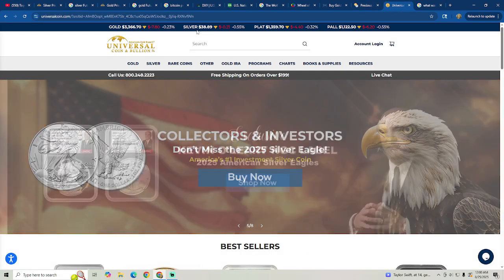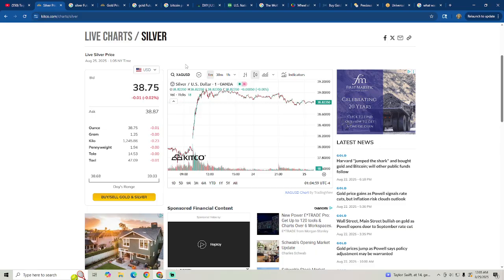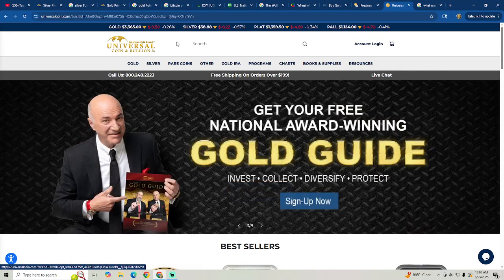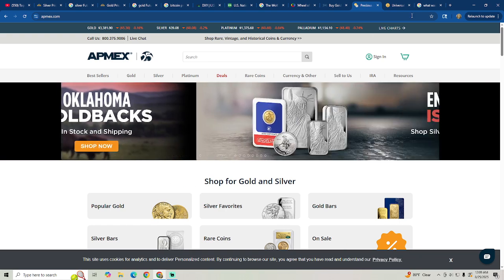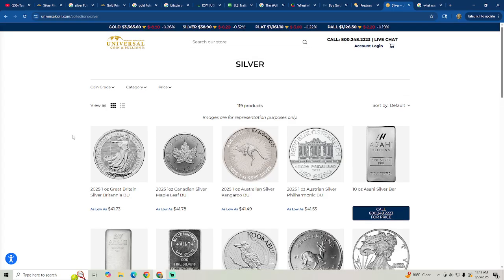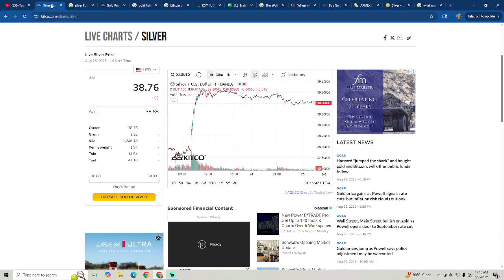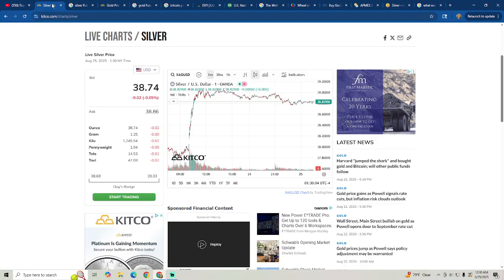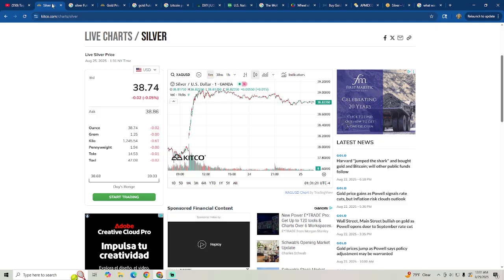*MUST WATCH* BEFORE YOU BUY SILVER! PRECIOUS METALS SCAMS, UNDERSTAND SPOT PRICE, PREMIUMS, BID, ASK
In today's video I want to talk about my personal views & opinions on precious metals and could raise the price and lower the price. Don't think for a minute that the prices can't possibly come down in the short run even though there's a whole lot more upside potential for both gold and silver.
     The system we live in today is not sustainable eventually it will have to be reset once reset all the easy money will probably be gone and all the sound money will have moved into strong family wealth as we will see many families go broke and new families emerge as the new wealth hierarchy. It is my belief that if people do the right things and invest in the right investments they could possibly be among the wealthier class.
With huge moves like this and  the sheer amount of volatility that is taking place in the precious metals markets in my opinion can only lead myself and others to believe let this rig system cannot continue on forever as we are seeing major cracks the fundamentals of precious metals. It is my belief that one of these days the opportunity to pick up gold and silver will be over do not miss this opportunity. If you enjoy this video please take a quick minute to thumbs up and leave me a comment and as always remember this is not financial advice nor should be considered as such with any investment can come risk of loss of capital so it's important that each person does their own due diligence.

1🤯🦸🎁New Marshall🏆⭐
2🤯🦸Conrad🏆⭐
3🤯🦸Pete Clark⭐
4🦸💸 Mike M⭐SUPER🏆⭐
5🦸E M.O. The Fish Keeper⭐
6🦸John Wikos⭐
7🦸 MRHappyStacker69⭐
8🦸UNKNOWN 1 ⭐
9🦸🎁Chris Brummett🏆⭐
10🦸‍♂️Philip Lowe⭐
11🦸Duy Pham⭐
12 Steve Newberry🏆⭐
13 Ryan Reed🏆⭐
14 Xfactortype 1🏆⭐
15 Chris Brummett🏆⭐
16 John Super Boomer⭐
17 Hillbilly Stock Picks⭐
18 Joshua Lundry⭐
19 Guardian1336⭐
20 Colton Davis⭐
21 Judith and Dan Davis⭐
22 Dextral Sword⭐
23 aka47⭐
24 Bryce⭐
25 Eli⭐
26 Ally Tregent⭐
27 GE TX⭐
28 Donald Barron⭐
29 PaulieWalnuts2007⭐
30 Dick Goldsmith⭐
31 3D Wood Works⭐
32 SS Grower⭐
33 Tyler Piacella⭐
34 JC Stacking⭐
35 Scott Mcneill⭐
36 Smaug the Magnificent⭐
37 Fred Macky⭐
38 Lance Parker⭐
39 B.J. Stambaugh⭐
40 Red Pill On Steroids⭐
41 Larry Norotski⭐
42 Faceless silver stacker⭐
43 Crazyspyder999⭐
44 James Chris E.⭐
45 Neil Bowie⭐
46 Calvin Weston⭐
47 AIlan⭐
48 Dave⭐
49 Silvercrypto2022⭐
50 John ⭐
51 Fernando Gomez ⭐
52 Dr Klopek ⭐
53 Luke Lefebvre ⭐
54 Bill W  ⭐
55 DREW ⭐
56 Randy Gray ⭐
57 Geordie Ellis⭐
58 LunaJane Parker⭐
59 Doc⭐
60 Jack Chasteen⭐
61 Jack Lawrence⭐
62 Sabrina⭐
63 Rick Korutz⭐
64💸The Barbecue Man🏆⭐ Aug 1
65💸 Mark K⭐FEB 19
66💸 Renee R⭐FEB 20
67💸 Barry Martin⭐FEB 22
68💸🎁Silver Boy Blues⭐Jul 29
69💸JohnW⭐ Aug 31
70💸Blade⭐Nov 17
(YOUR NAME COULD BE HERE NEXT) ⭐

Due to the wide range of types of videos we do know not every video will be your cup of tea. But with your comments we will continue to strive to please our ever growing audience. Also the thumbs up button is extremely appreciated.